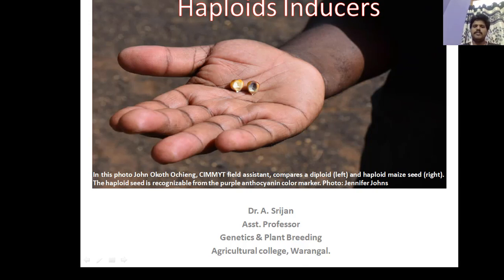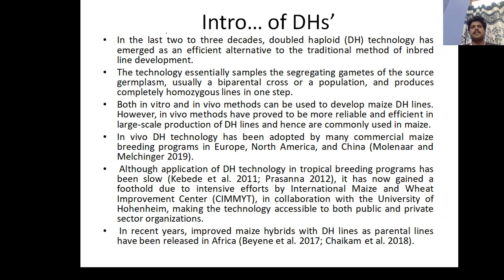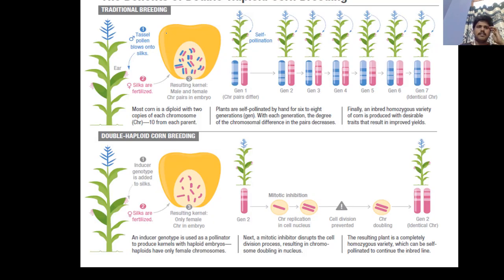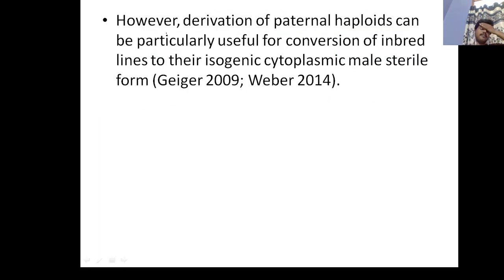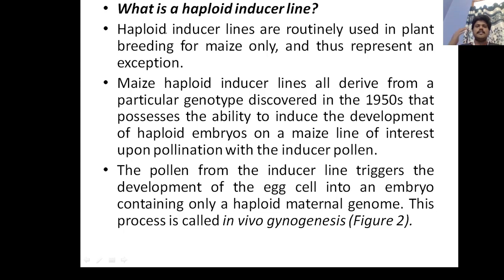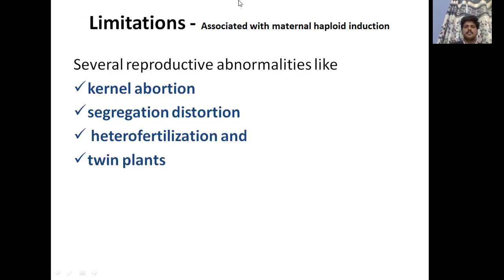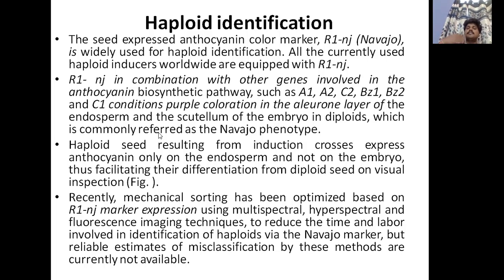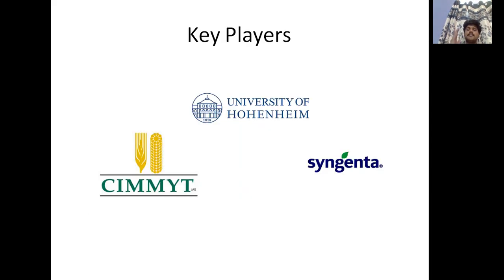Haploid Inducers Alternative strategies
ELEC-310 Commercial Plant breeding course